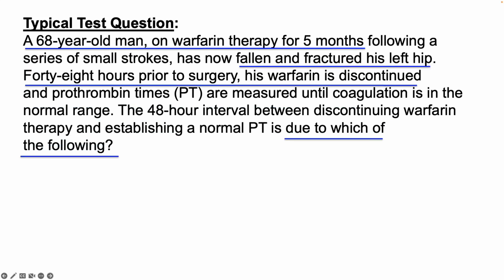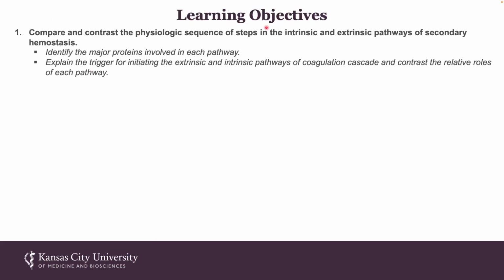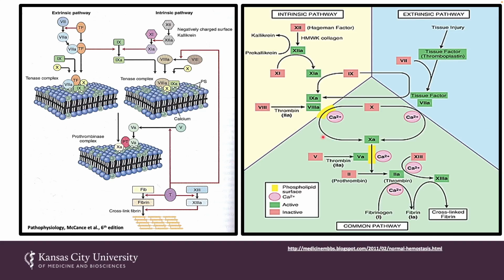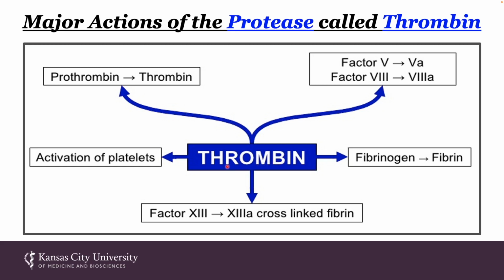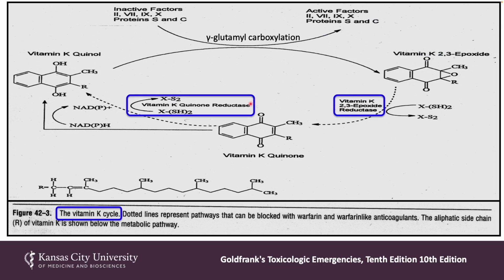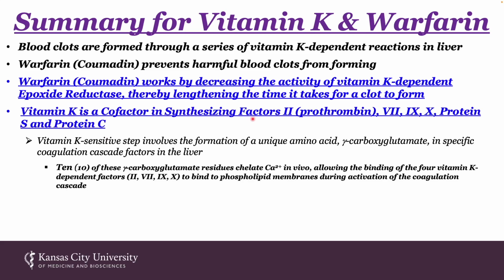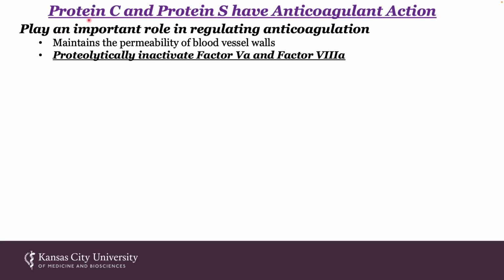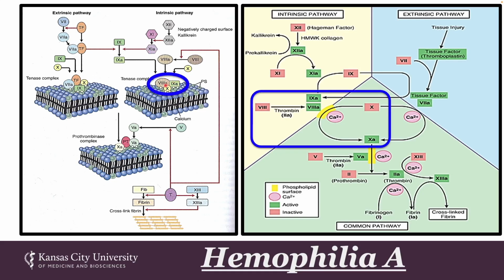Clotting Cascade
Blood clots are formed through a series of vitamin K-dependent reactions in liver. Warfarin (Coumadin) prevents harmful blood clots from forming .
Warfarin (Coumadin) works by decreasing the activity of vitamin K-dependent Epoxide Reductase, thereby lengthening the time it takes for a clot to form. Vitamin K is a Cofactor in Synthesizing Factors II (prothrombin), VII, IX, X, Protein S and Protein C. Vitamin K-sensitive step involves the formation of a unique amino acid, gamma-carboxyglutamate, in specific coagulation cascade factors in the liver. Ten (10) of these gamma-carboxyglutamate residues chelate Ca2+ in vivo, allowing the binding of the four vitamin K-dependent factors (II, VII, IX, X) to bind to phospholipid membranes during activation of the coagulation cascade.